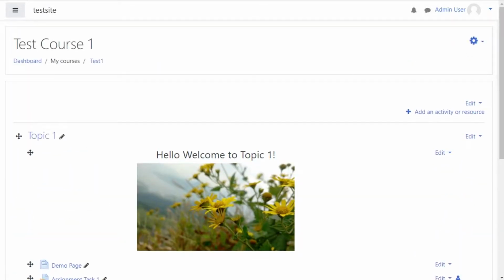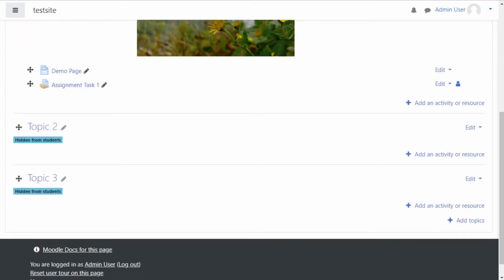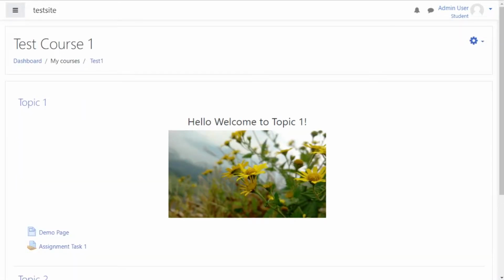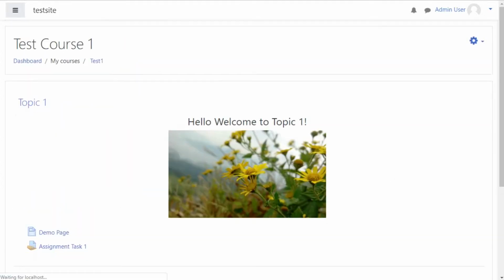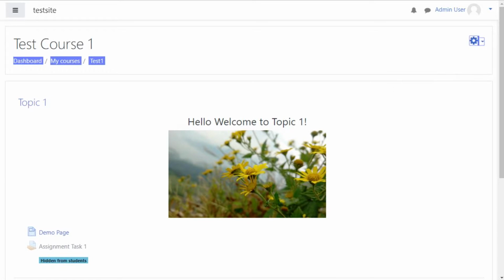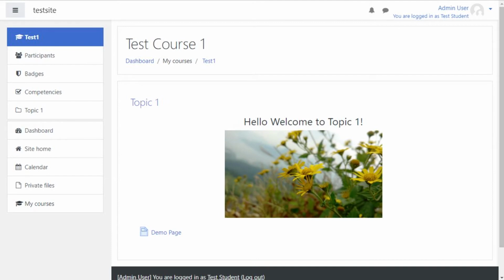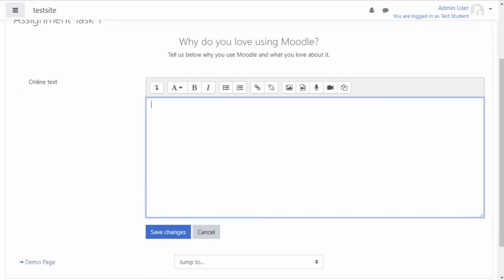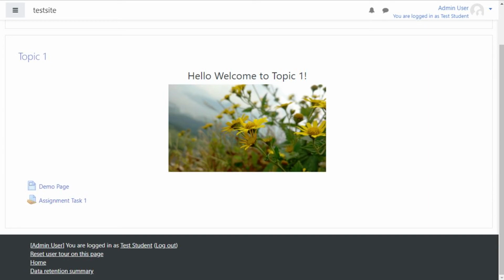Using Student Views in Moodle 3.7